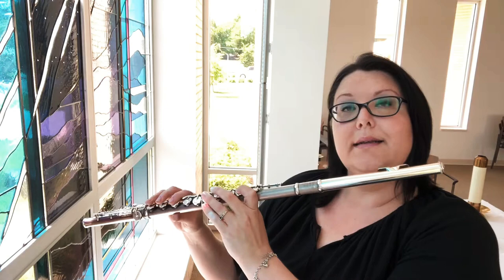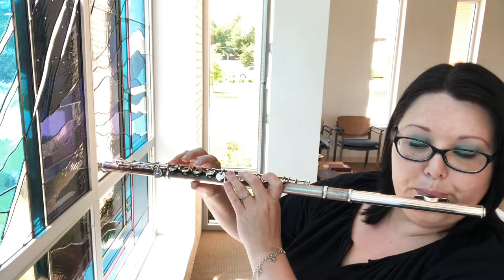The Epic Flute Warm-up (with FREE downloadable PDF)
FREE downloadable PDF of The Epic Flute Warm-up

Fix your right hand pinkie position on the flute! (Video)

John Wion Vibrato Page (Listen to the slow samples for exaggerated vibrato pulse inspiration)

Acknowledgement: I was originally inspired to write this warm-up after practicing Helen Blackburn’s “H.B.’s Super Duper Zen Yoga Warm-up Packet.” I loved her collection of flute skills so much that I combined them and added different melodies and rhythms to encourage myself, my students and other flutists to practice all of the skills every day. The only skill missing is whistle tones, so feel free to add those to your practice routine!

The Aspiring Flutist’s Practice Companion
7 Chapters of Practice Advice, 100 Practice Games & 14 Fun & Challenging Flute Exercises

Want to study flute with Dr. Sánchez at the University of Texas at Arlington?